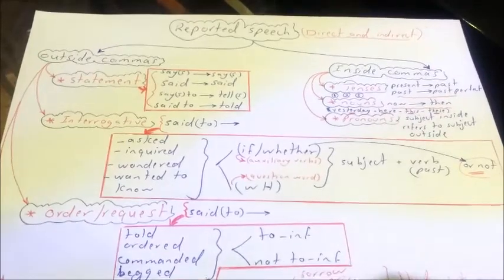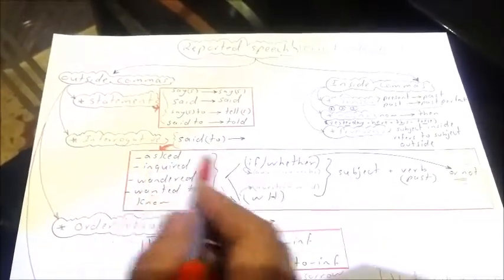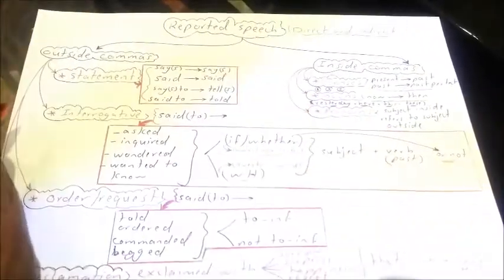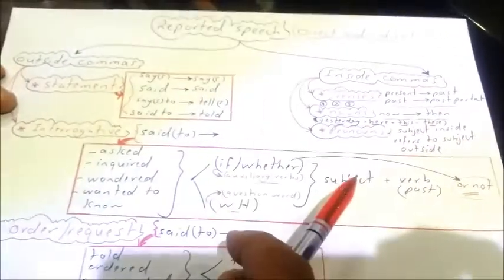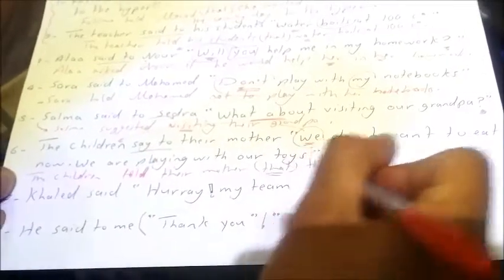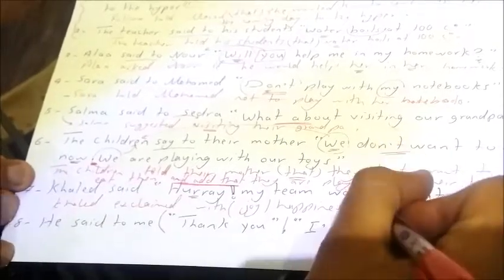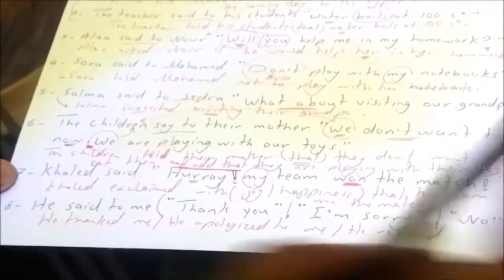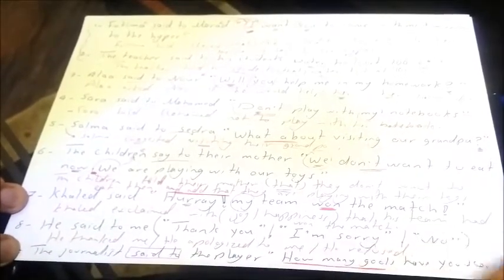Reported speech(Direct&Indirect)/By Khaled Gouhar/Edinburgh Training Center